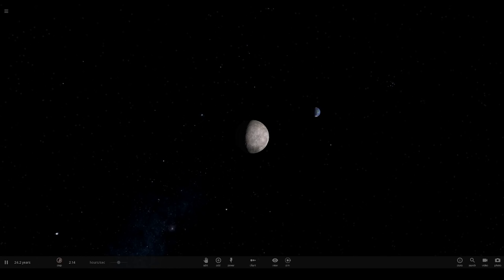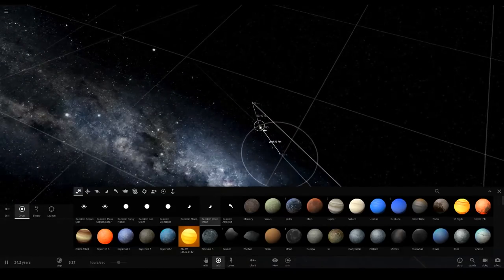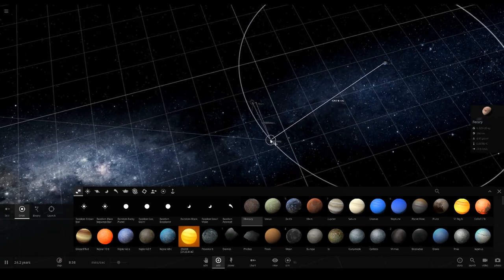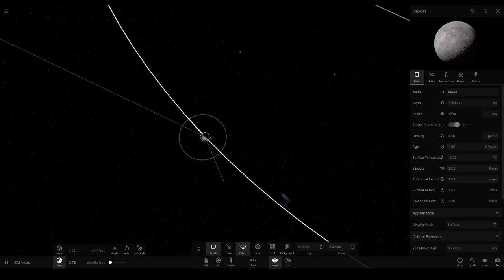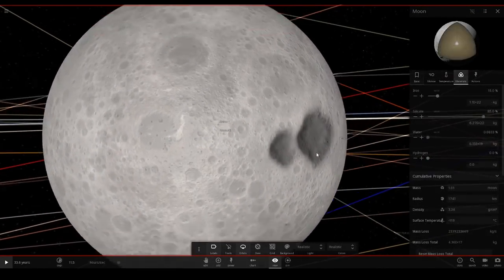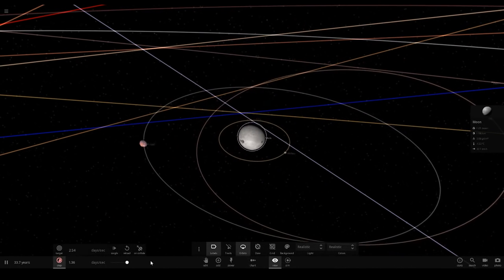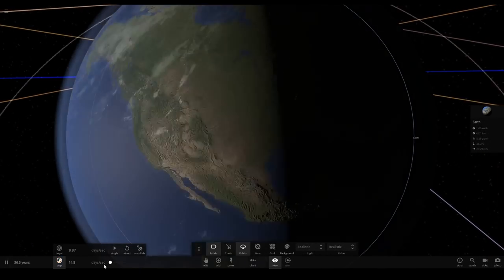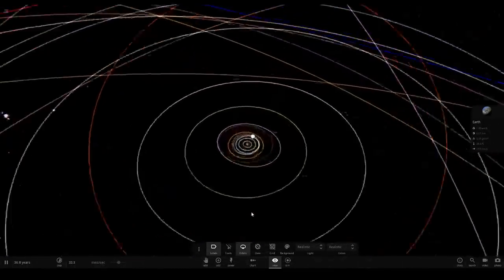What If The Moon Had A Moon, Universe Sandbox ²